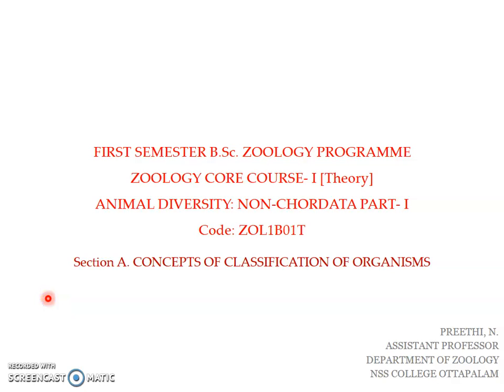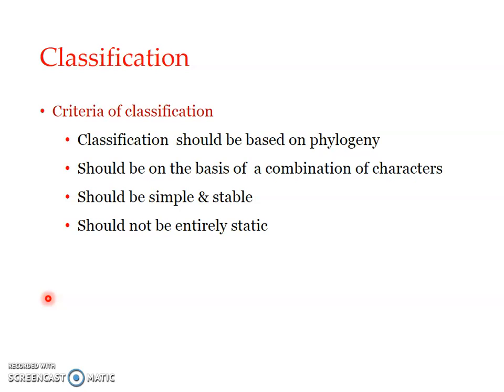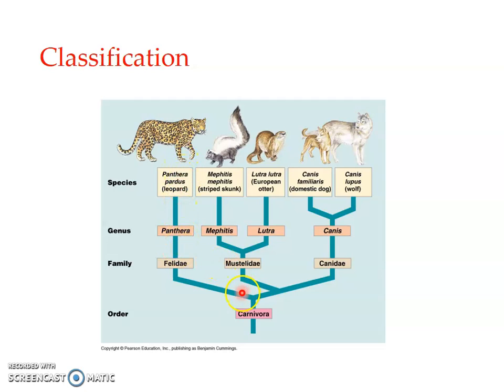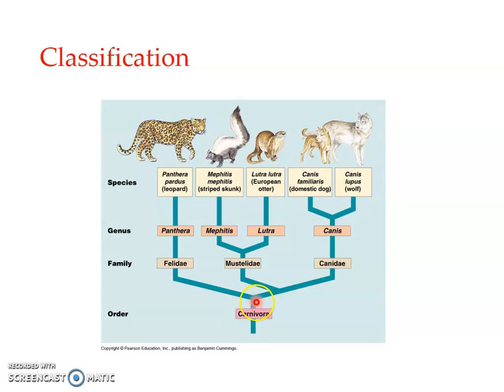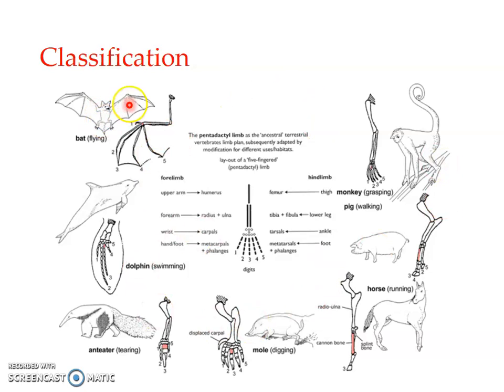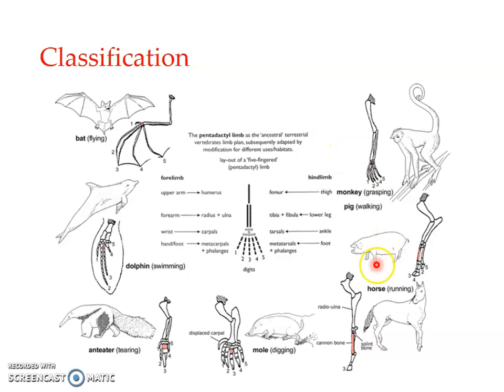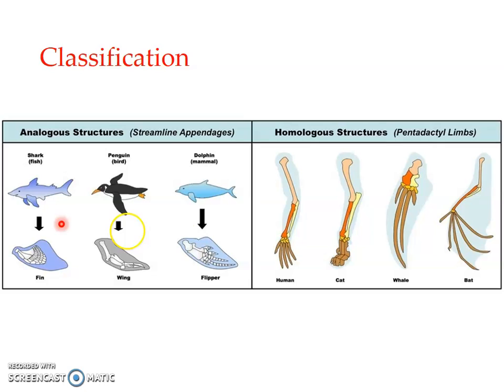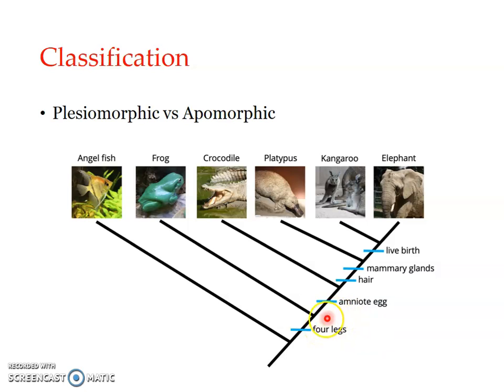Classification & nomenclature - 3